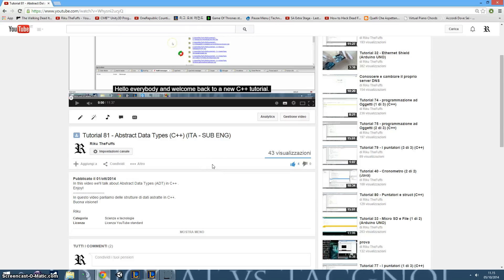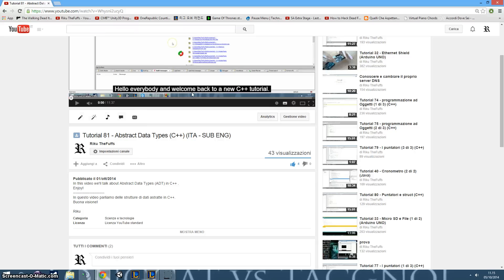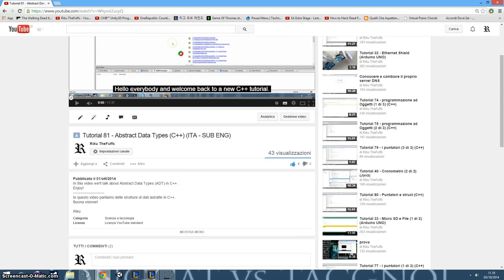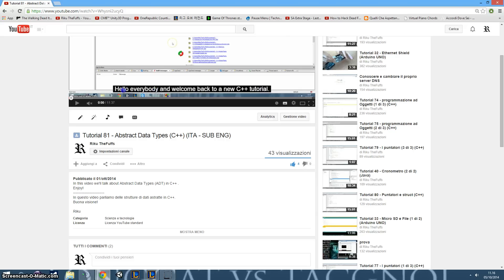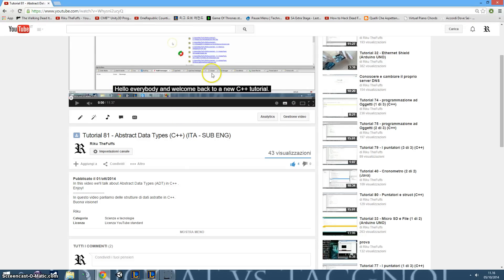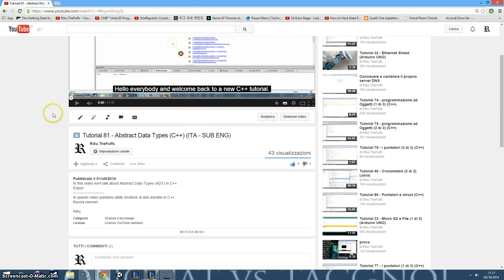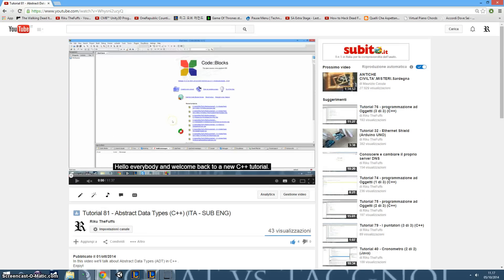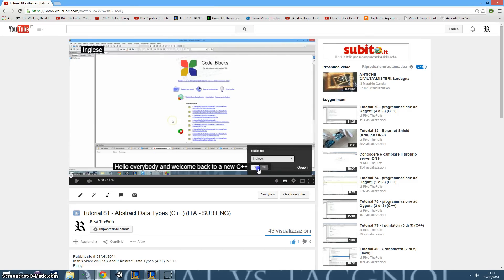English tutorials from RikuTheFuffs!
Hoping that this idea will help some of you in the improving of your programming skills.
Riku
P.S:I apologize for my imperfect English ^^
Il video ti è stato utile? ti piacerebbe vederne di più, magari fatti meglio?